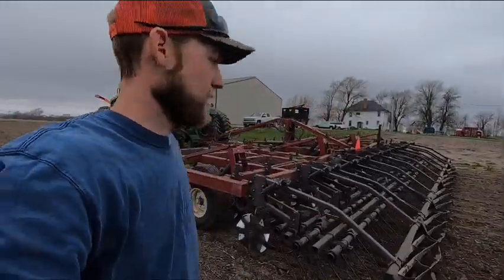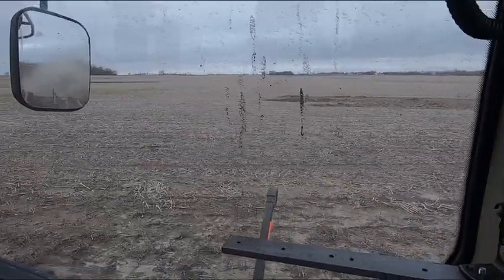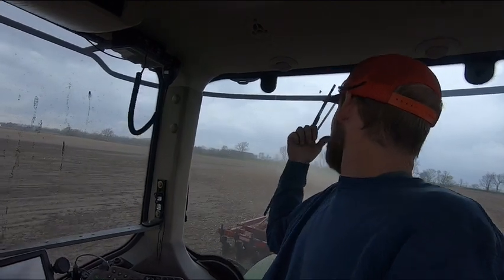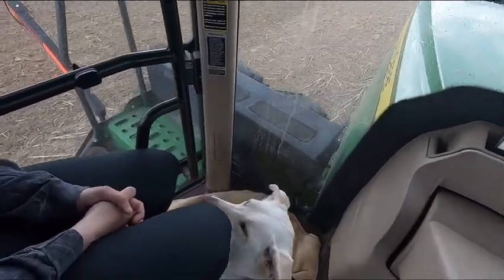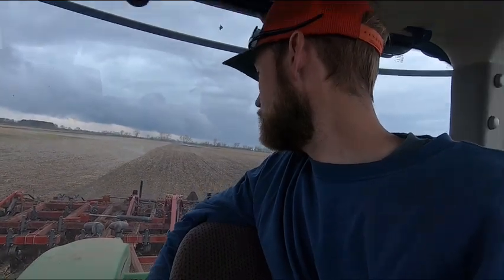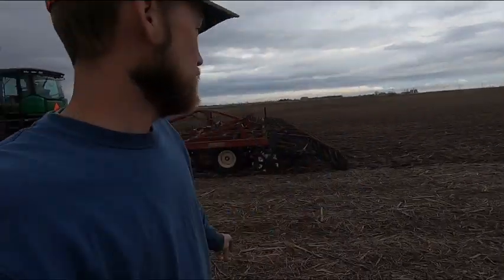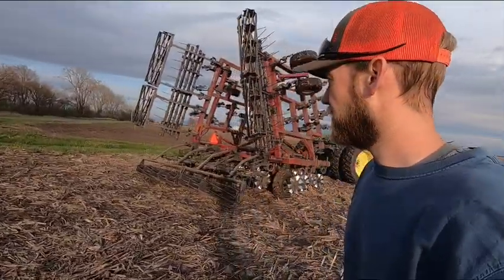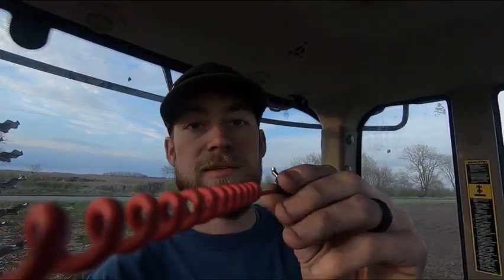We Got to Demo some Equipment! | Plant 2020 Day 3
Plant2020 rolls on in this video. I got to borrow a Salford vertical tillage machine from a neighbor to try out and see if we like the job it does. The new planter has given us some trouble as we try to get a good start on planting, but nothing we can't overcome!

Wes Farms is a channel dedicated to educating and entertaining those involved and not involved in farming. We are a family farm located in east central Illinois. We grow corn and soybeans. Farming is a great way of life, and we want to share our story with you.